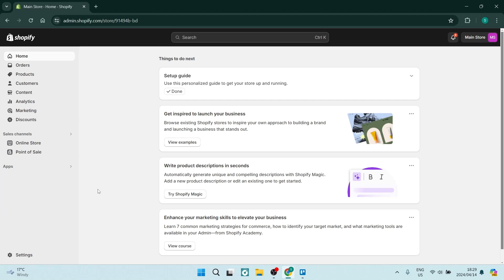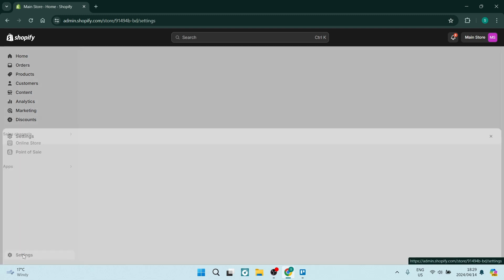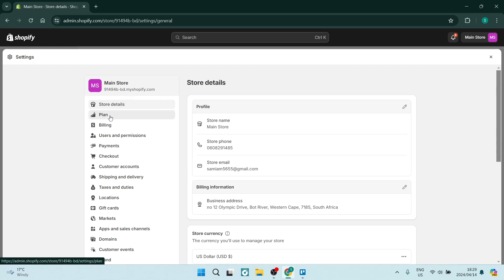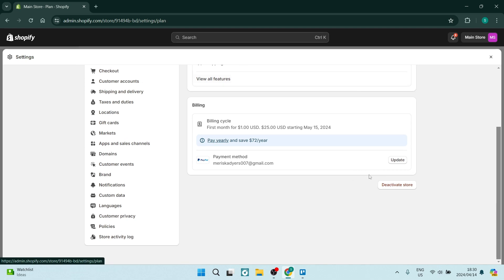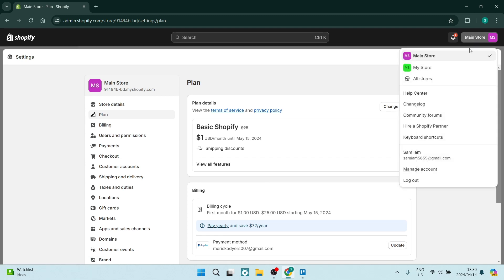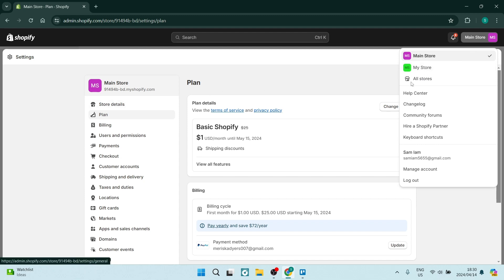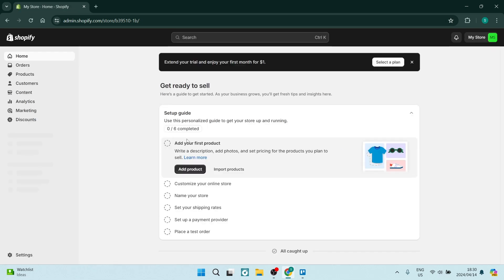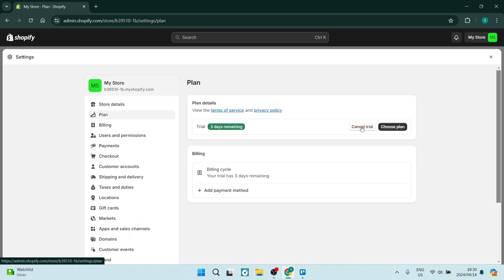How to Delete Shopify Store | Shopify Tutorial 2025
In this tutorial 'How to Delete Shopify Store', we will guide you through the process of deleting your Shopify store. Deleting a Shopify store is a serious decision that should be taken after careful consideration. If you have decided to close your Shopify store, this tutorial will help you navigate the process and ensure that your store is deleted correctly. By following the steps outlined in this tutorial, you can delete your Shopify store, cancel your subscription, and terminate your account, making sure that your data is removed securely and efficiently. Stay tuned as we walk you through the process of deleting your Shopify store, providing you with the necessary guidance to close your online store and move on to new ventures.

Timestamps

Intro – 00:00 – 00:09
Deleting Shopify Store – 00:10 – 01:26